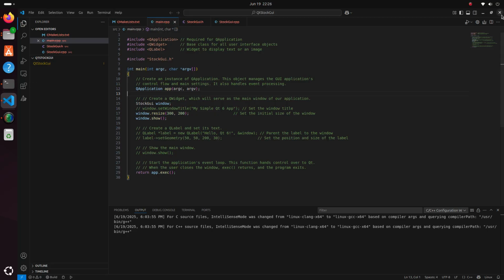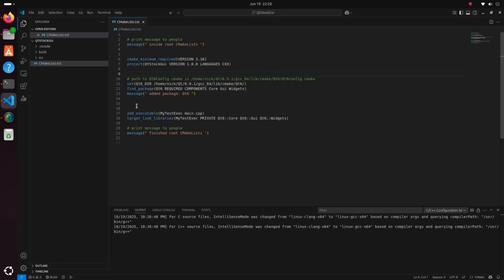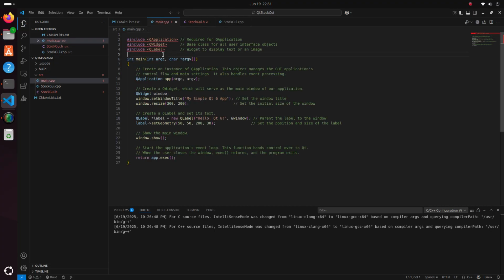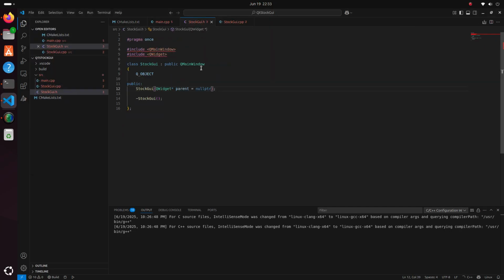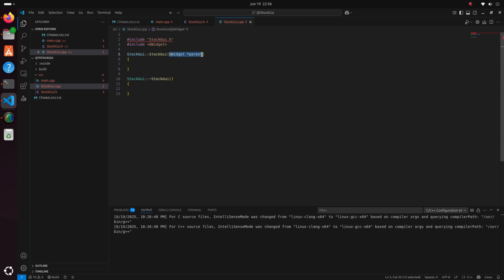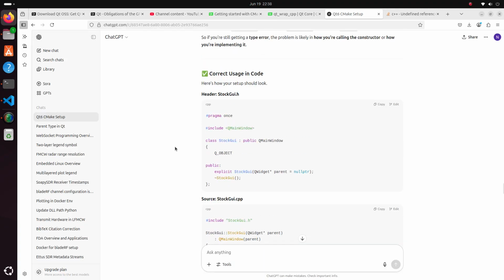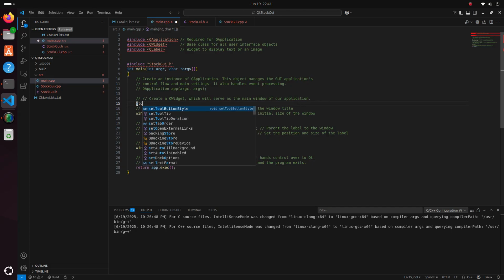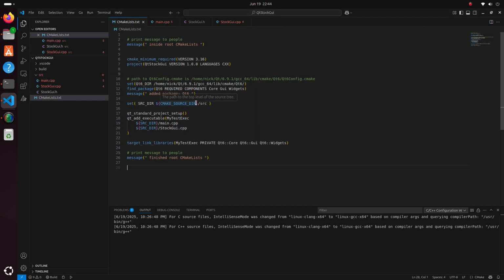Qt6: Setting up the main window